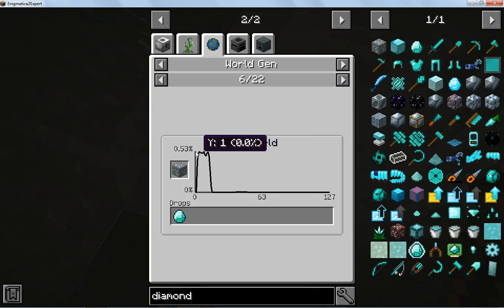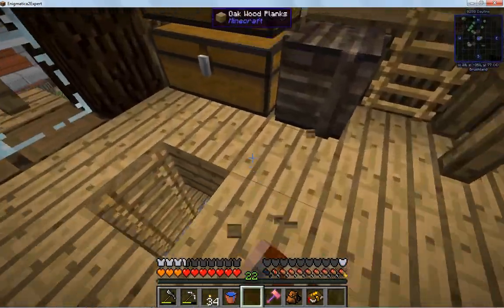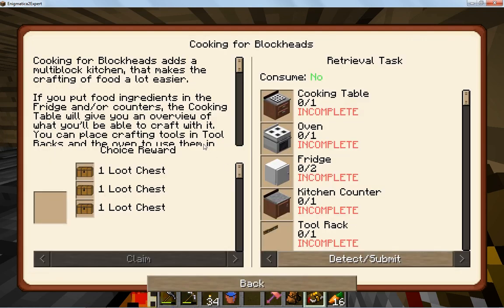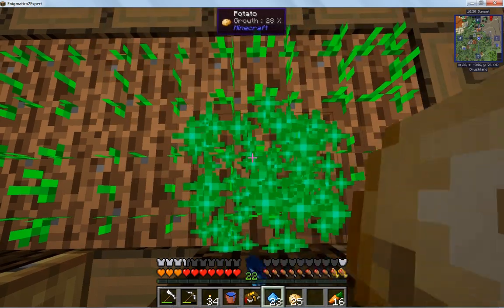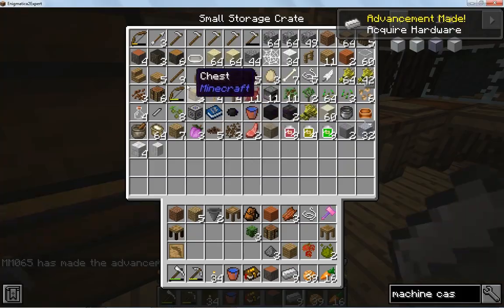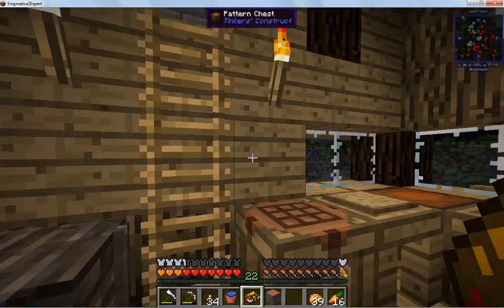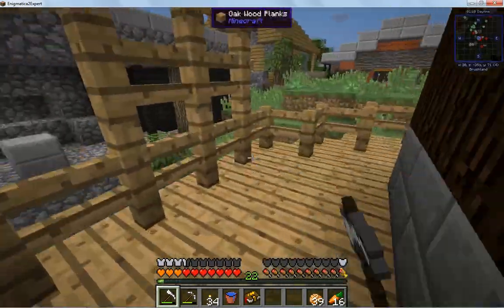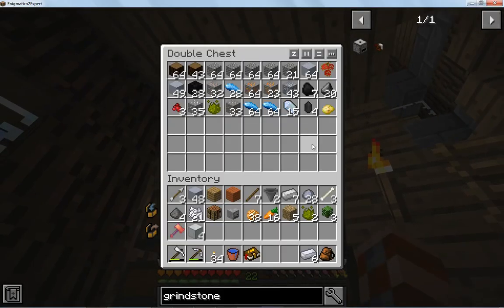Let's Play Enigmatica 2 Expert Mode #4 (Tinkers Tomfoolery)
Episode 4 of my Enigmatica 2 Expert Mode Let's Play

In this episode, I do a bunch of stuff with Tinkers Construct, and begin progress into the Tier 1 Tech Mods